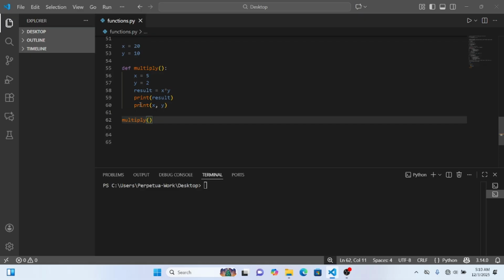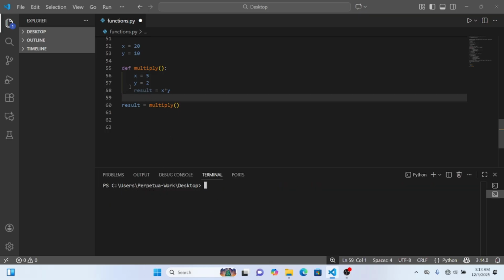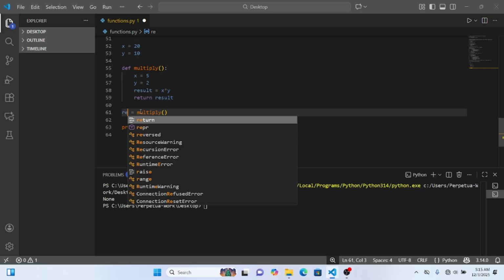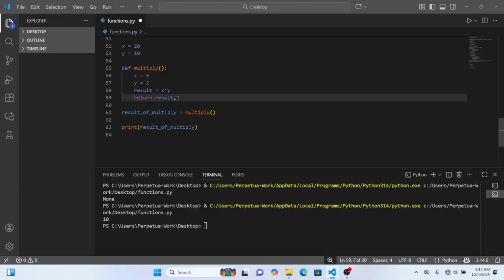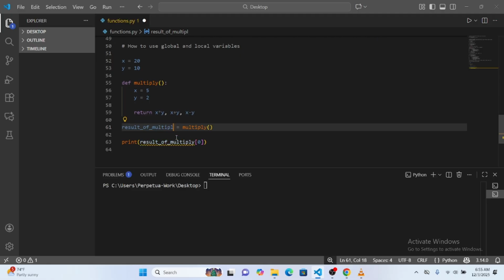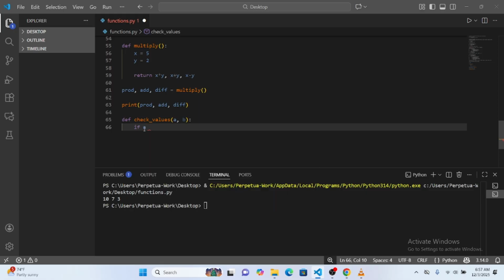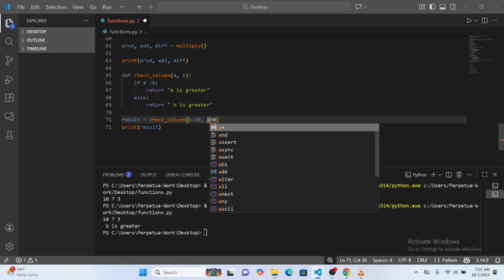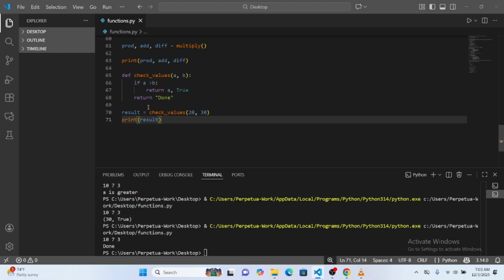Using return statements (Module 5 Video 6)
This video explains how to use return statements in Python functions to send values back to the caller. You’ll learn how to return single or multiple values, control function output, and use returned data effectively in your programs. With practical examples, this lesson helps you write modular, reusable, and efficient Python code, making your functions more powerful and your programs easier to manage